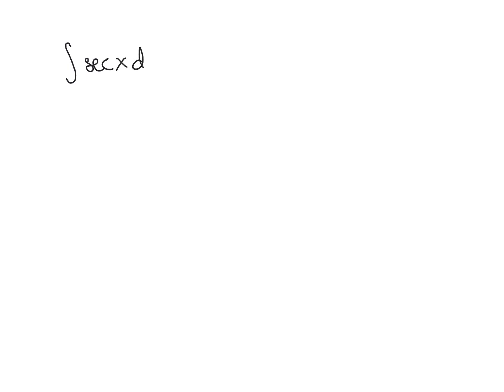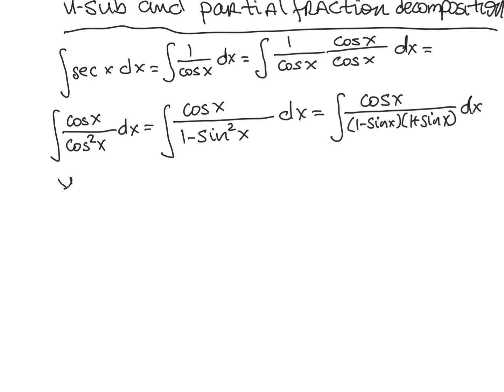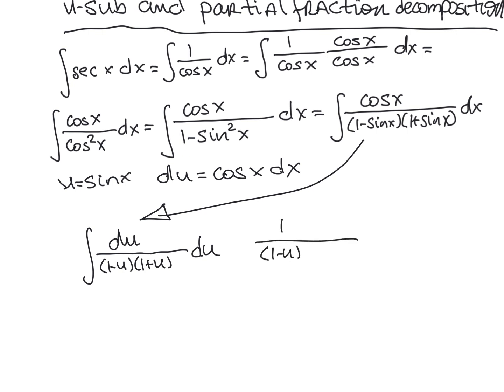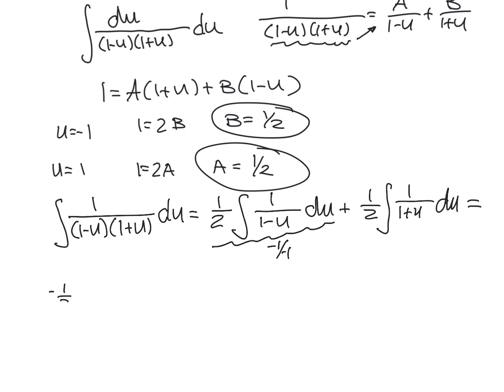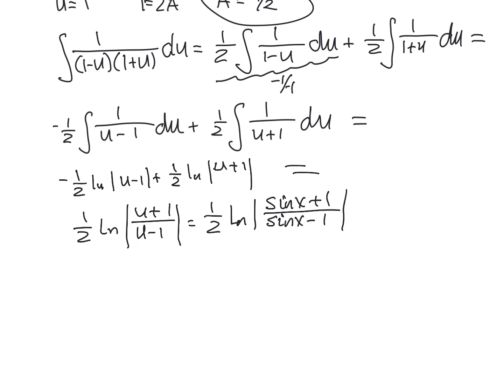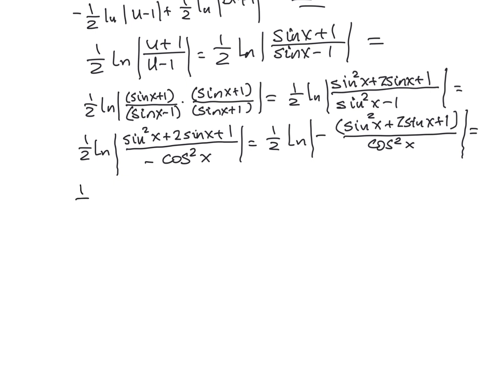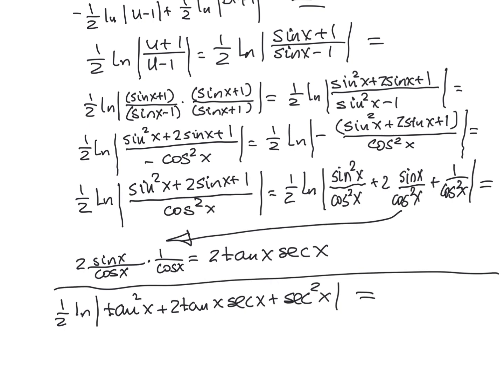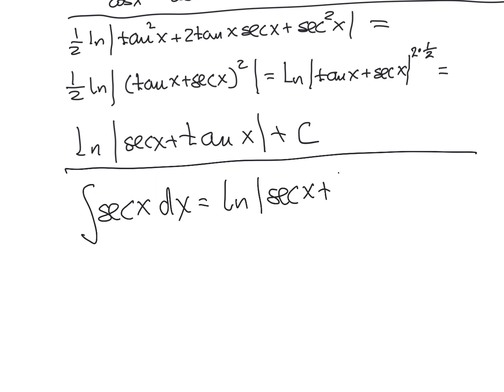integral of secant using partial fraction decomposition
Integral secant partial fractions